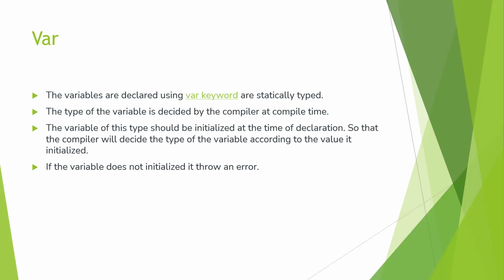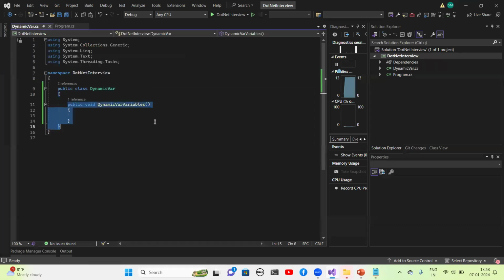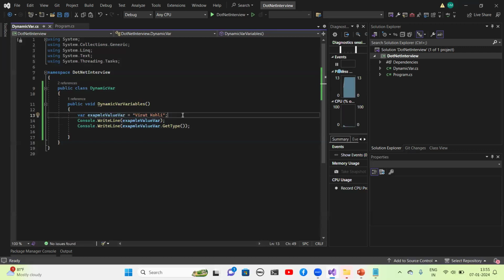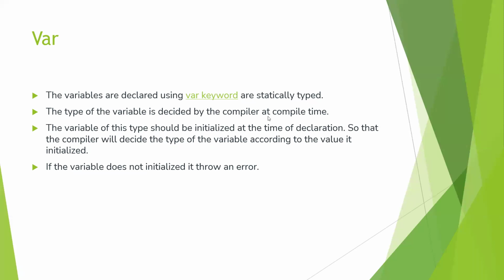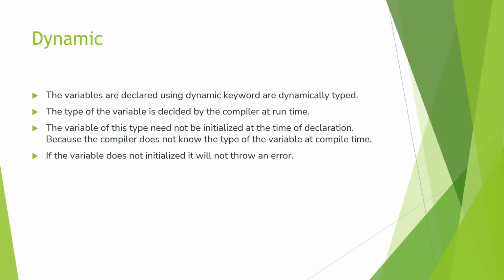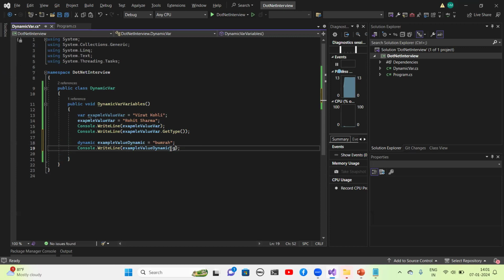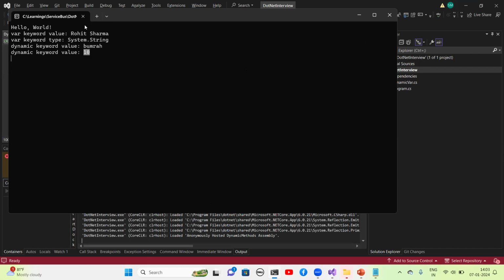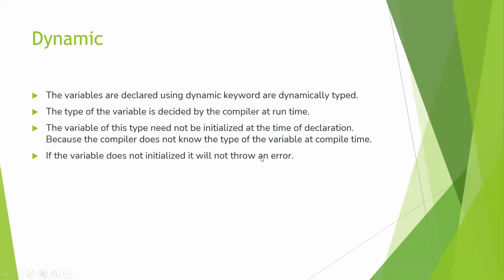Var and Dynamic Keywords | C# Interview Questions | Freshers and Experienced | .Net Core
Hello friends, In this video, we will see the basics of Var and Dynamic Keywords for freshers and as well as for experienced candidates.